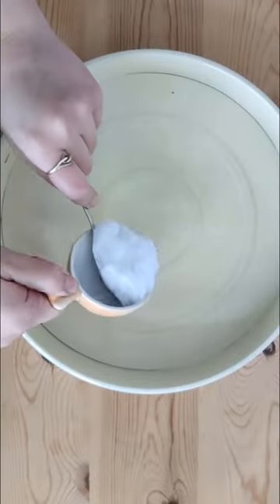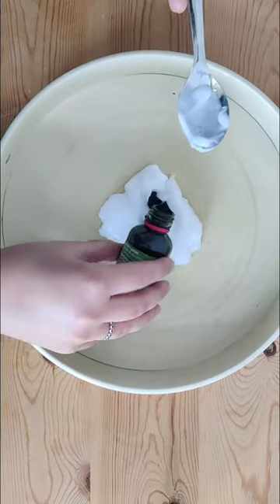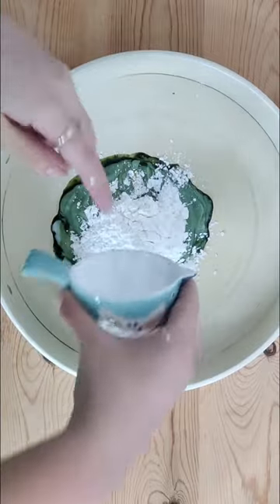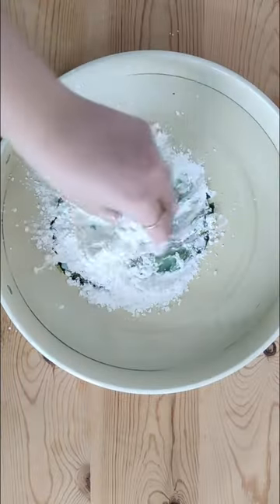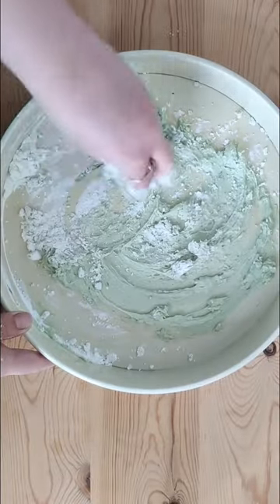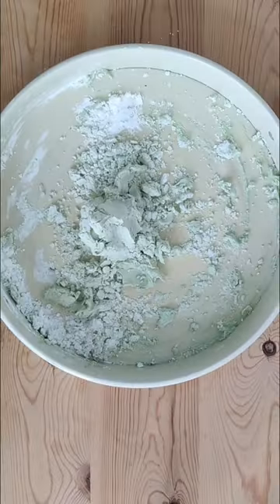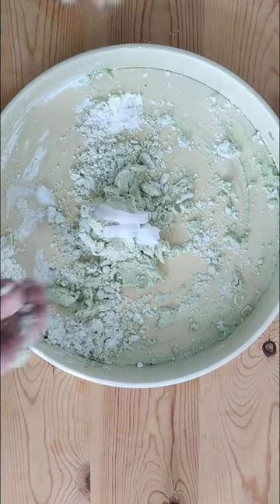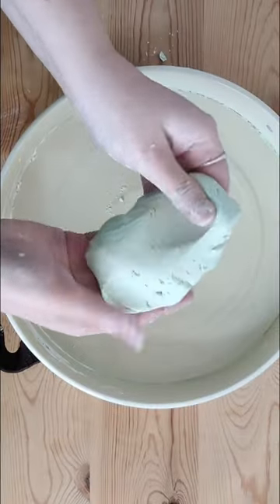The best smelling playdough recipe for preschoolers. Cloud dough always smells amazing!